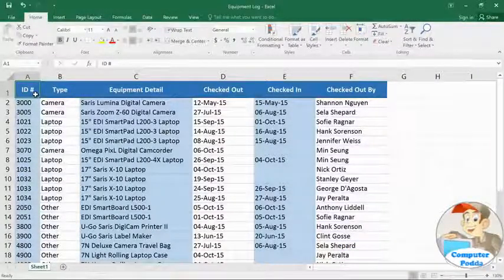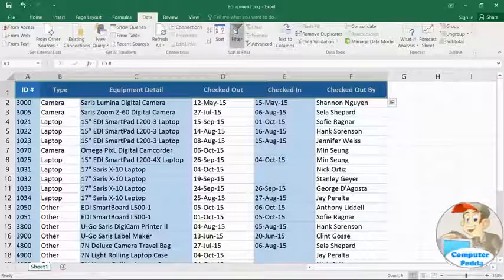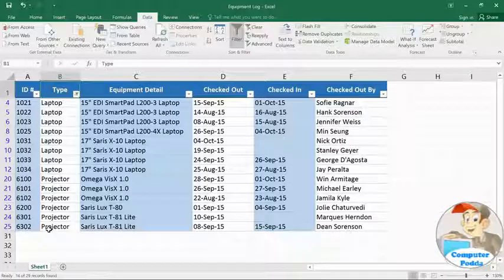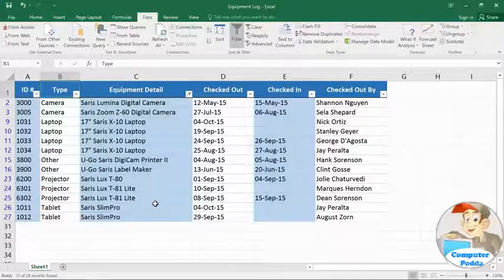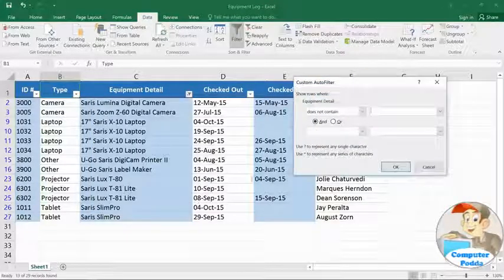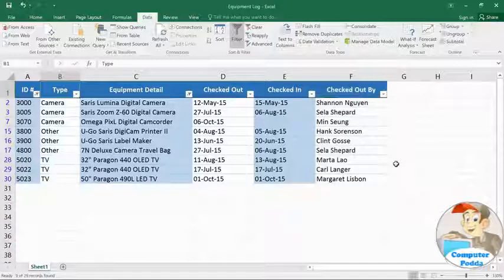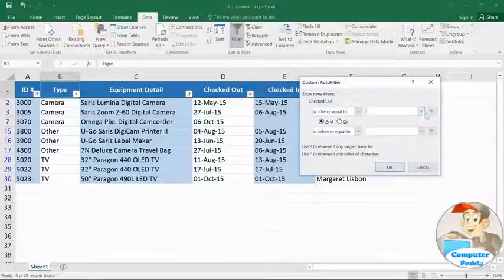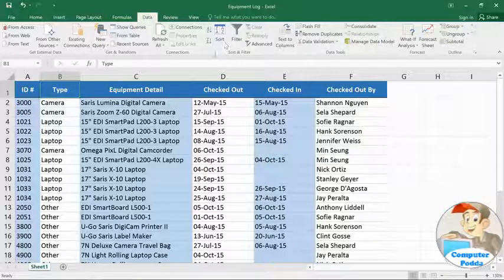17 Excel - Filtering Data | Computer Podda